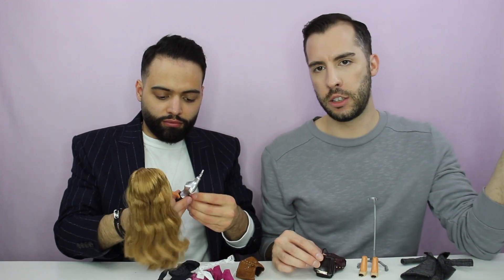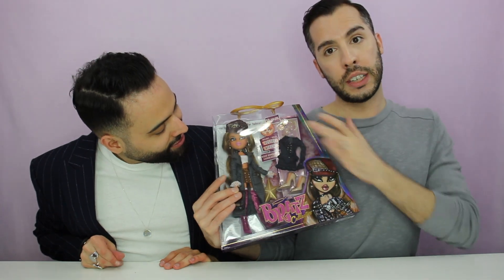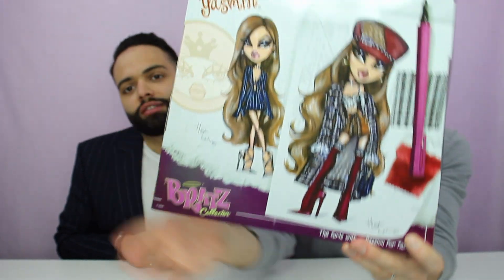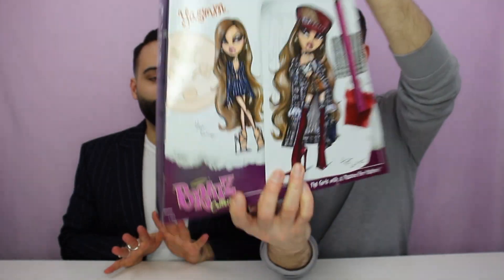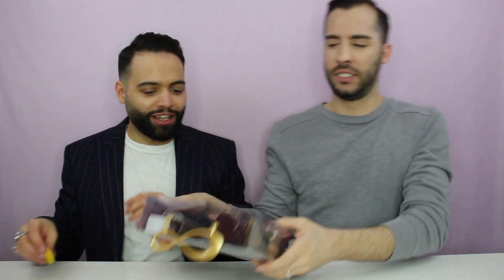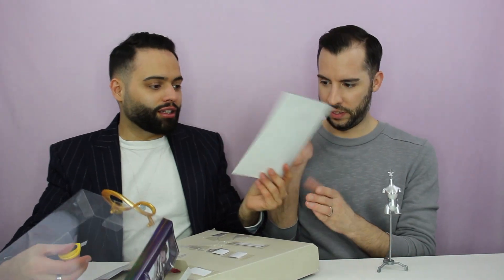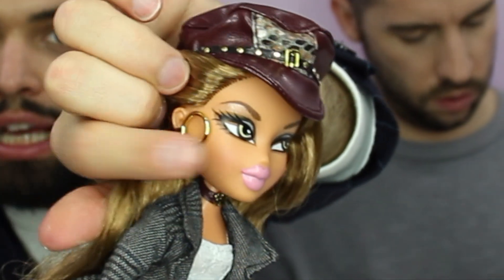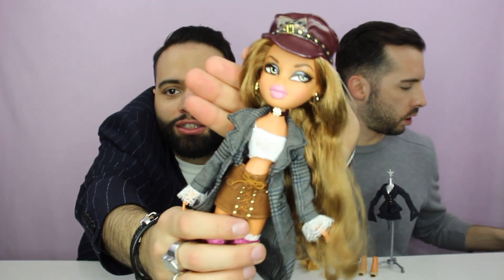Bratz Collector: Yasmin - Doll Unboxing and Review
Hey guys!

She's finally here! Join us as Yasmin is reunited with her besties and let us know which of the girls are your favourites!

We can't believe that our first video is already two years old! Take a stroll down memory lane with us and watch our first ever Yasmin review 🥰.

Music_